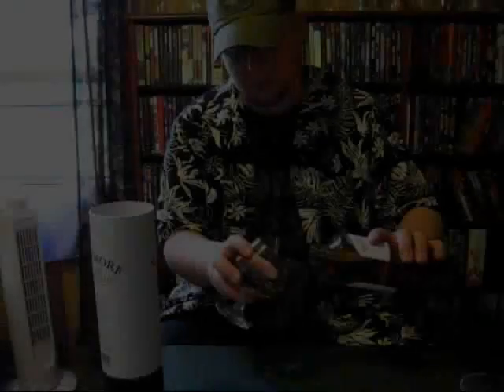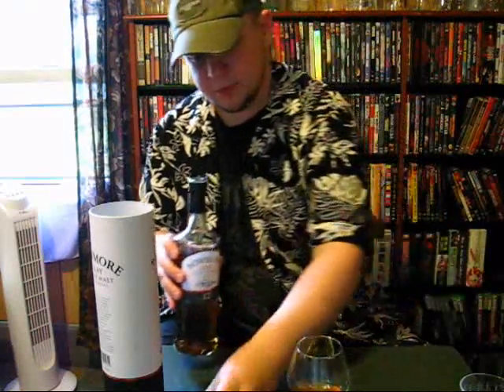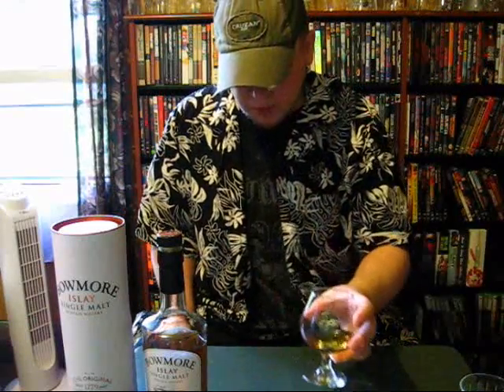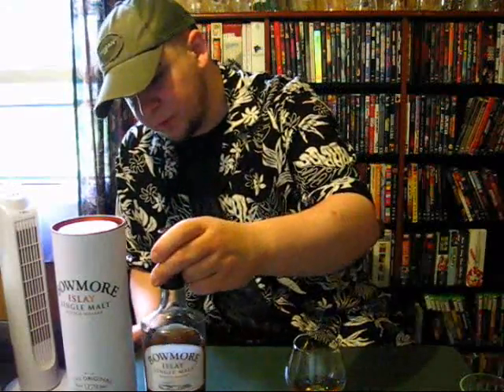Hougly Booze Review: Bowmore 12 Year Old Single Malt Scotch Whisky.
I take a look at the 12 Year Old expression from Islay's oldest distillery.